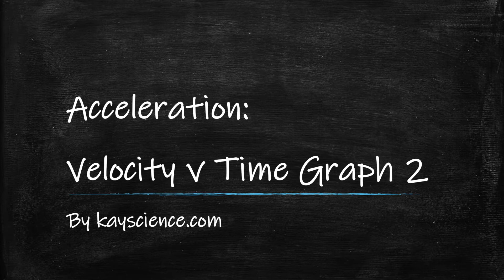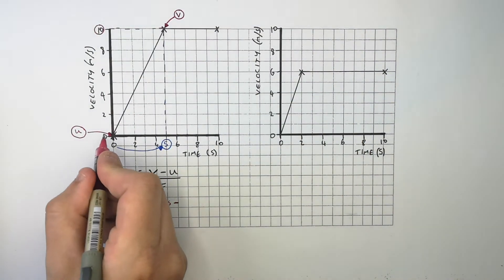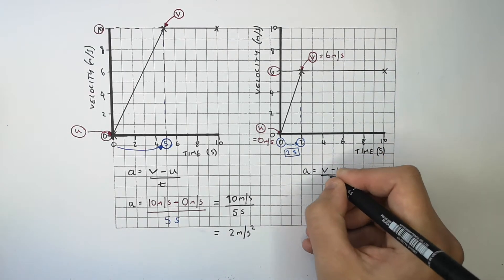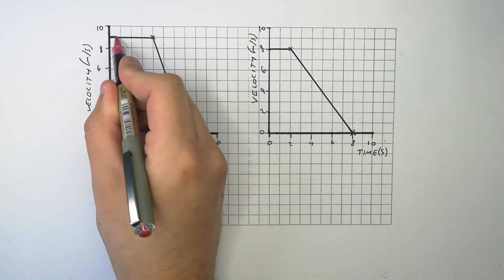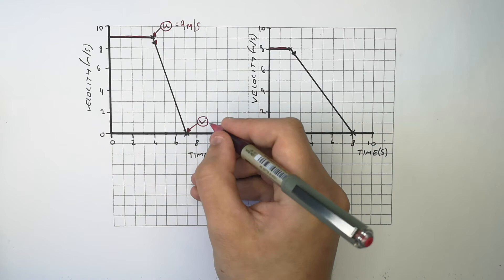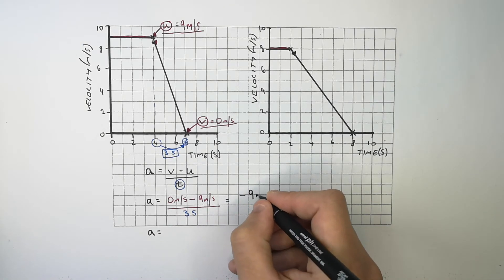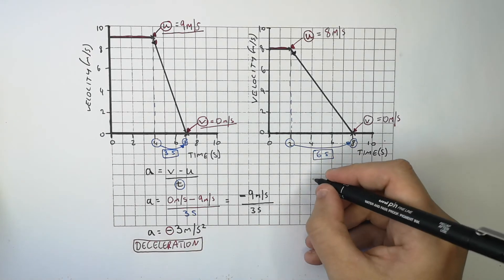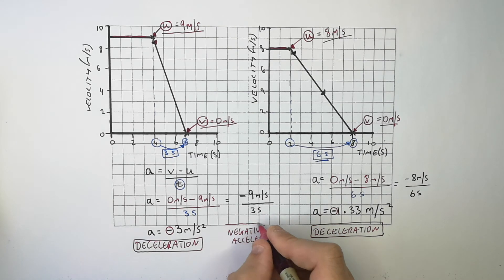GCSE Physics - Acceleration From a Velocity-Time Graph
The equation that links acceleration, final velocity, initial velocity and time is:
acceleration  =  ( final velocity  - initial velocity )  ÷ time

The unit for initial and final velocity is metres / second (m/s)
The unit for acceleration is metres/second 2  (m/s2)
The unit for time is seconds (s)

Final velocity   -  initial velocity is the same as saying change in velocity.

Acceleration is how quickly an object’s velocity changes.
A positive change in velocity is called acceleration.
A negative change in velocity is called deceleration.